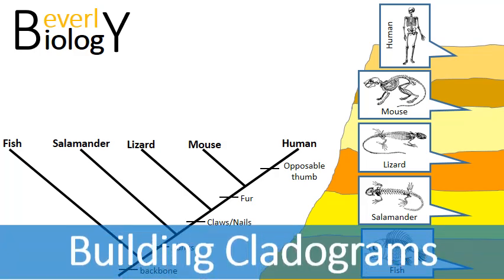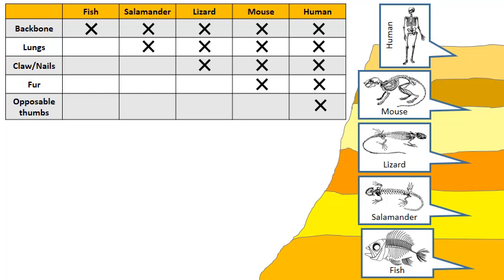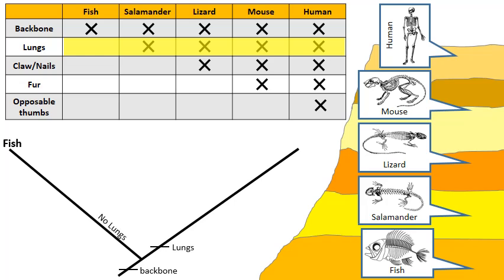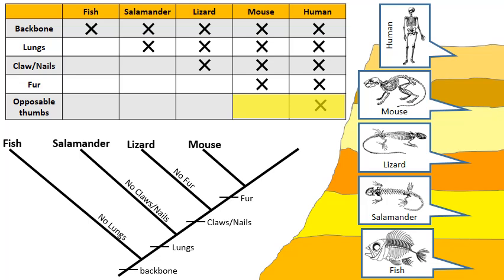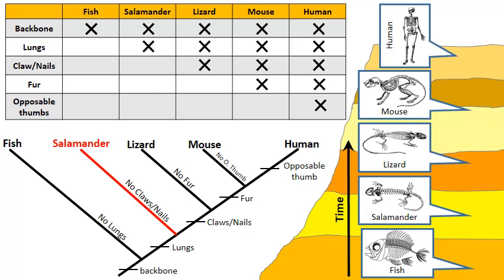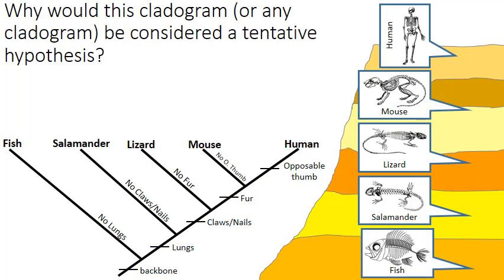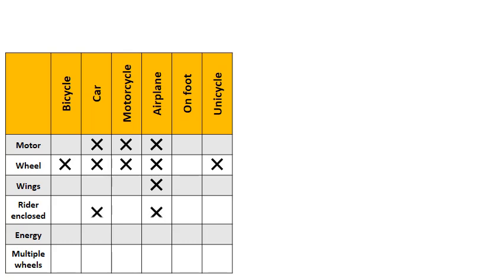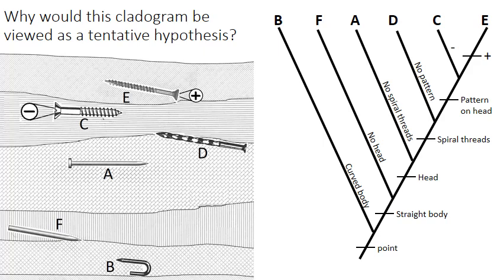Cladograms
This video discusses various ways to construct cladograms.
Teachers: You can purchase this PowerPoint from my online store. The link below will provide details.